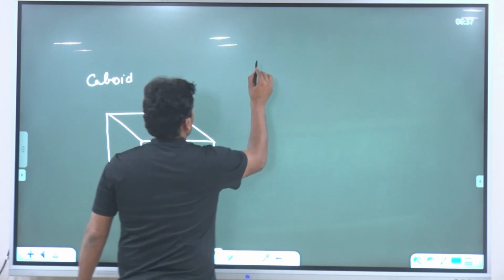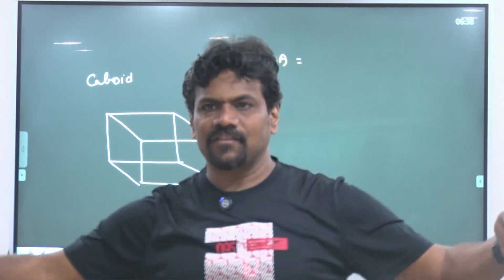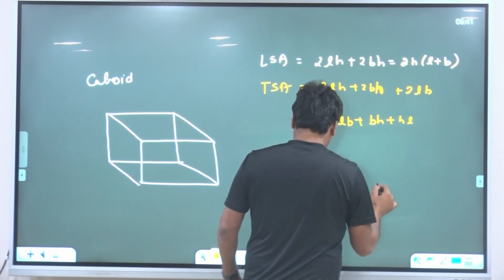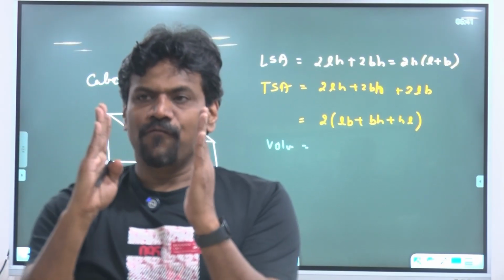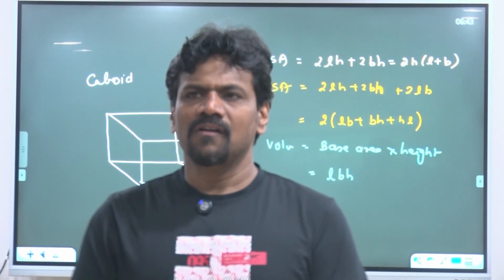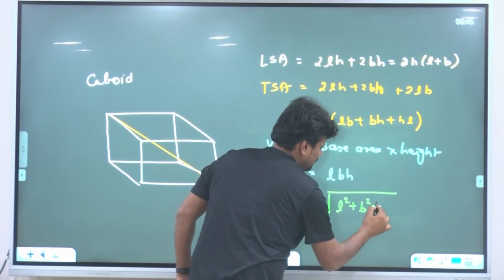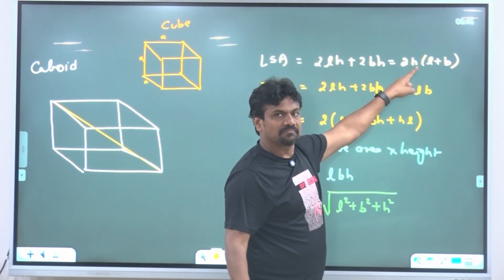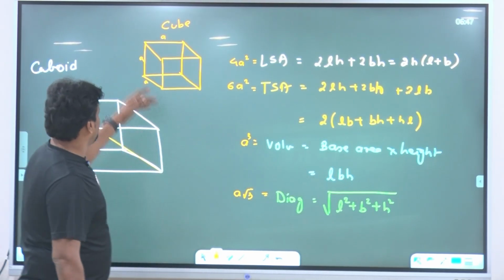Top Mathematician Reveals BEST Techniques for Mastering Cubes and Cuboids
Get ready to master cubes and cuboids with the top mathematician's techniques! Learn the formulas for volume, total surface area, lateral surface area, and diagonal in this video.